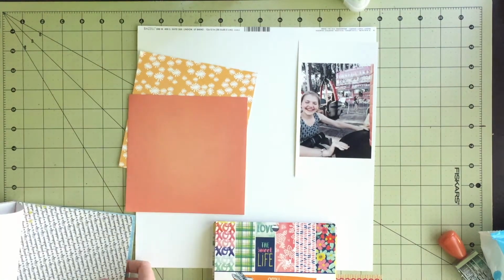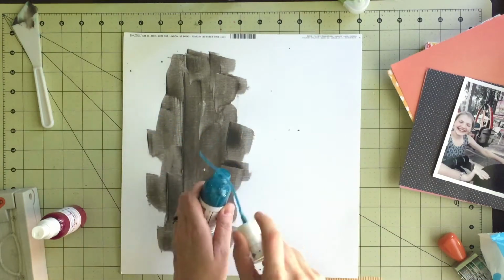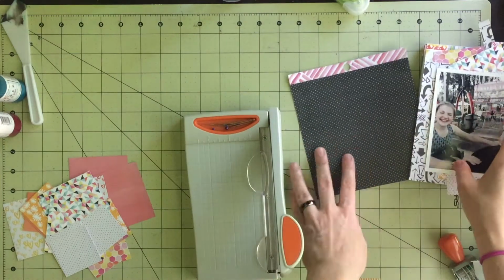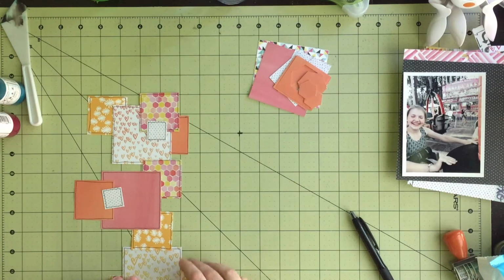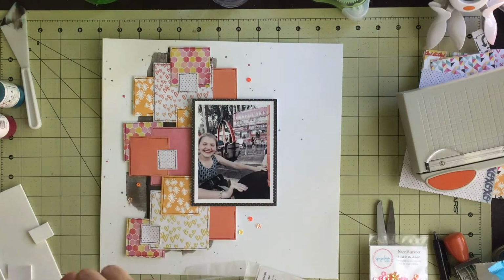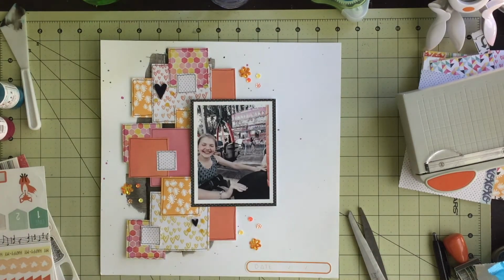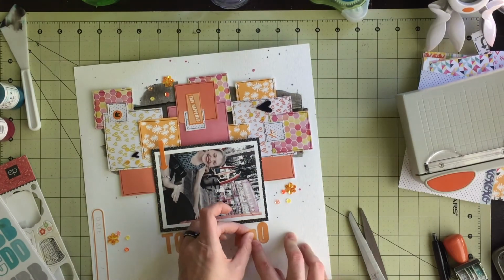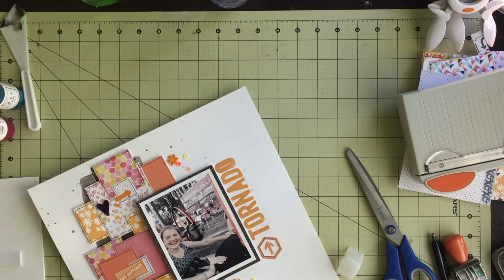SMS Sunday Funday with Daisie: Tornado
SMS Products used:  Paste-eez Lava Flow, Vibez Jeni-B-Bleu, Coloringz pink stiletto and night moves, Free Spirit sequin mix, Orange Blossom sequin mix, Neon Summer sequin mix